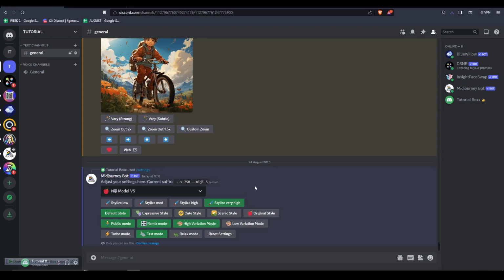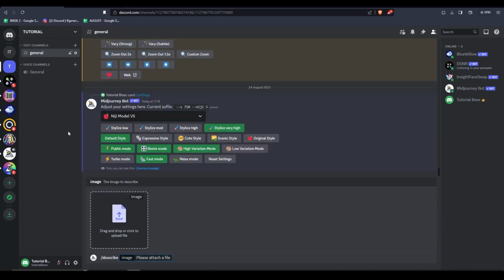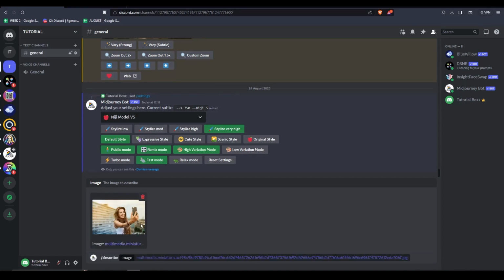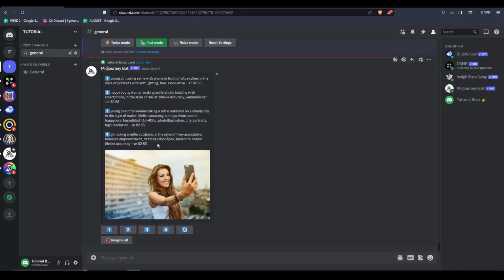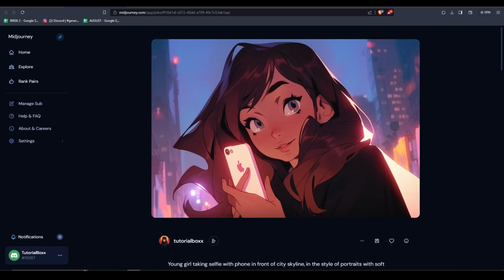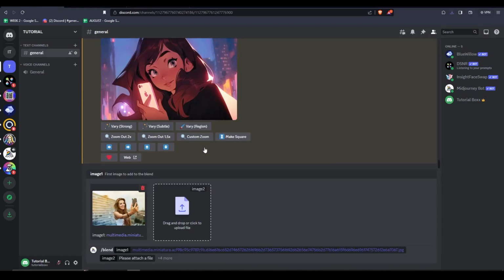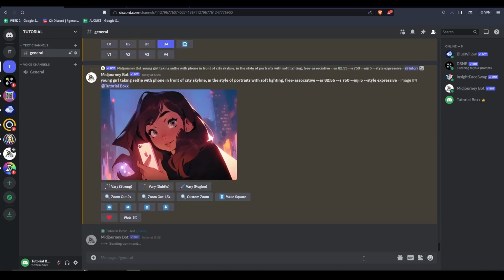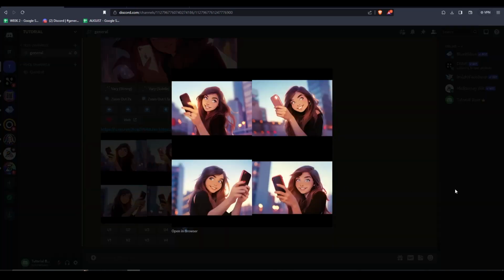How To Make Style Selfies & Portraits In Midjourney Ai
Learn How to Create Stylish Selfies and Portraits with Midjourney AI!

Unlock the potential of Midjourney AI in this comprehensive tutorial where we delve into the art of crafting captivating selfies and portraits.

Discover the Power of Midjourney AI for Self-Expression:

-Step-by-step guide to using Midjourney AI for stunning self-portraits.
-Unleash your creativity with the versatile features of Midjourney.
-Transform your photos into personalized works of art effortlessly.

Master the Art of Crafting Memorable Selfies and Portraits:

-Exploring Midjourney's intuitive interface for creating artistic portraits.
-Insider tips and techniques for achieving striking results.
-Elevate your photography game and impress your audience.

Whether you're an aspiring photographer or a creative enthusiast, this tutorial will equip you with the skills to make your selfies and portraits truly stand out.